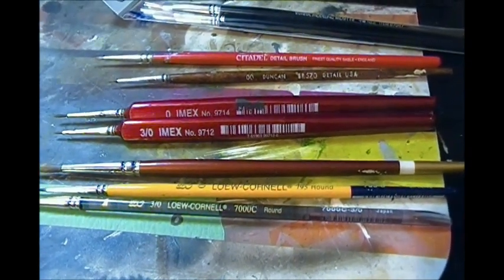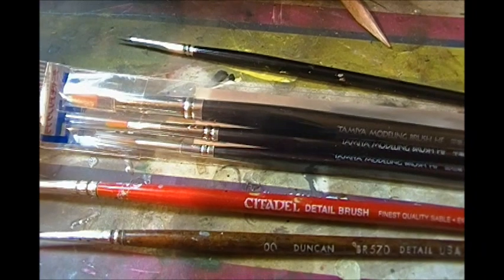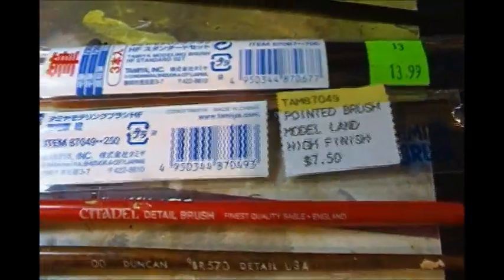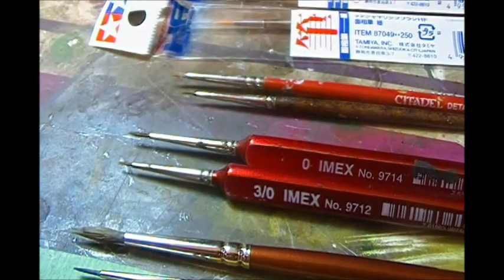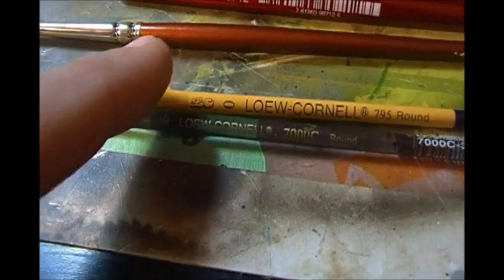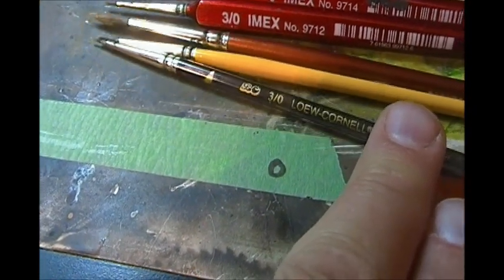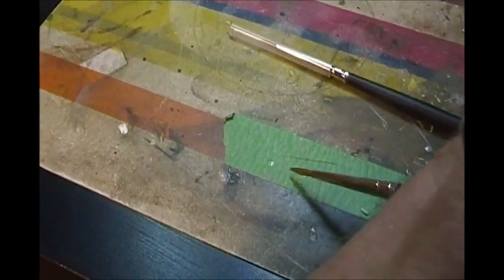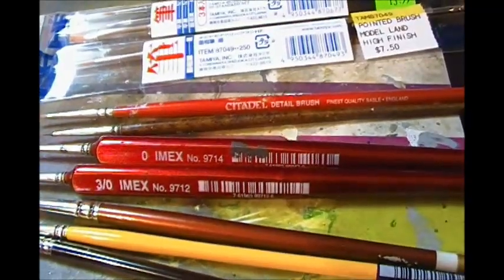Favorite Paint Brushes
My hands down favorite is the Loew-Cornell 7000C series.  On line from W.K. Bentsen Brushes and More.